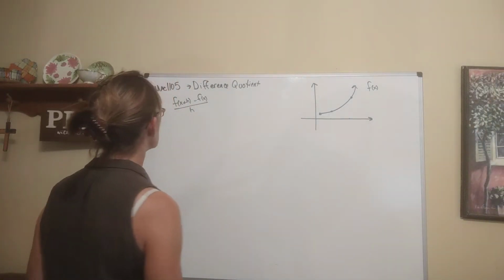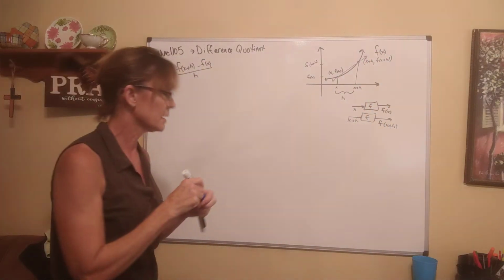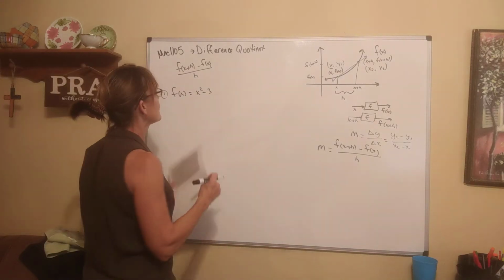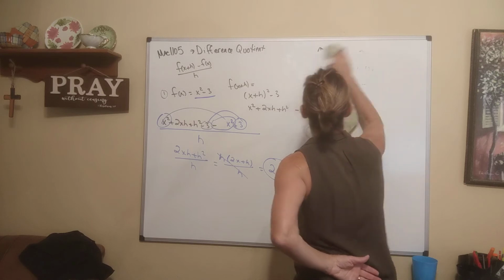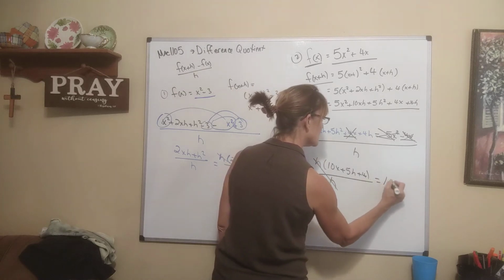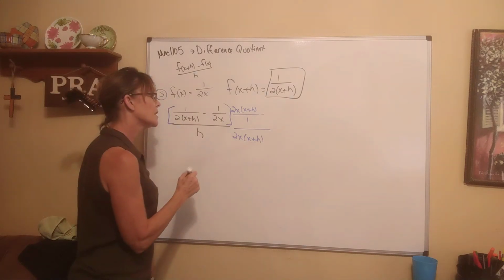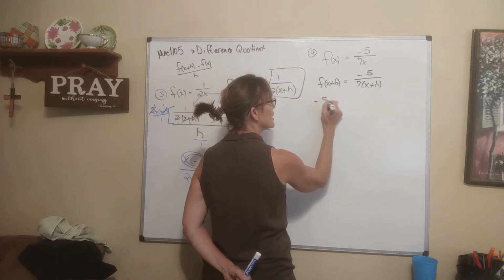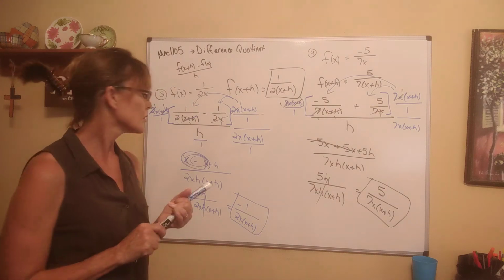College Algebra Difference Quotient